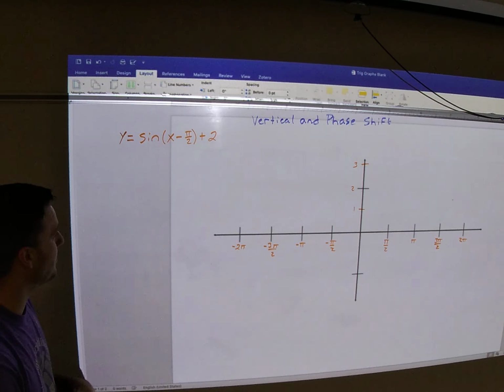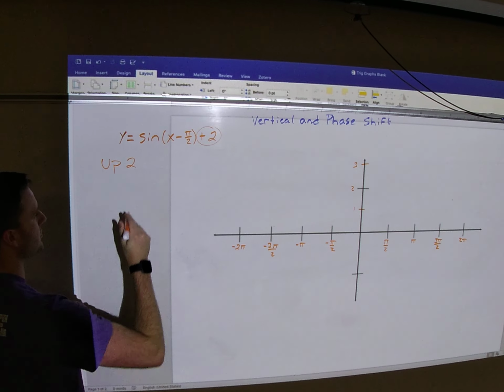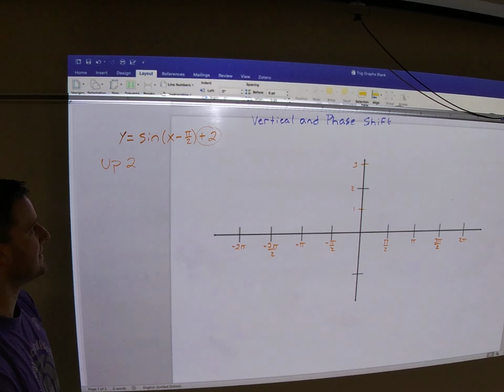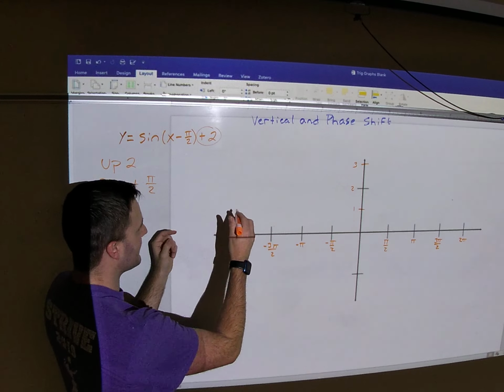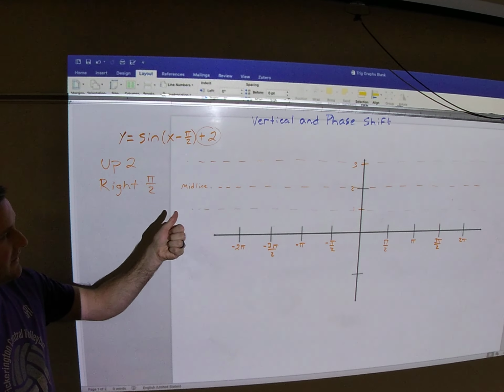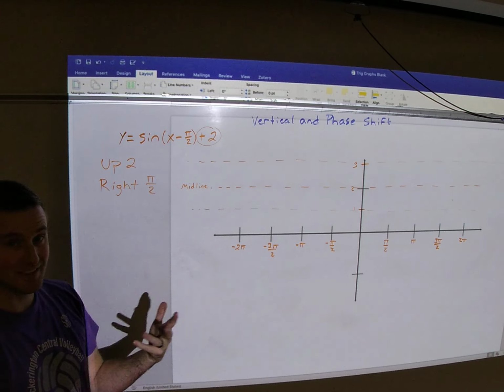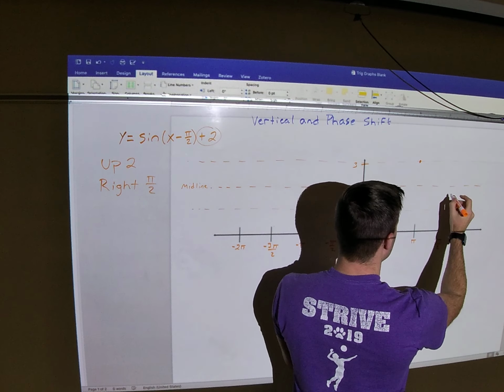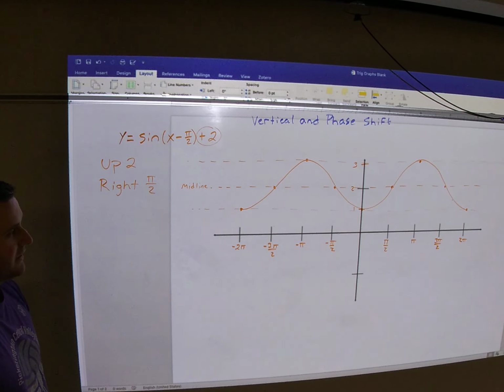55 Sin:Cos Vert:Phase Shift